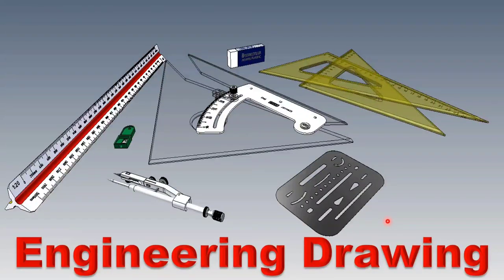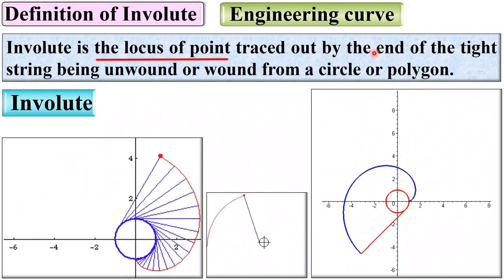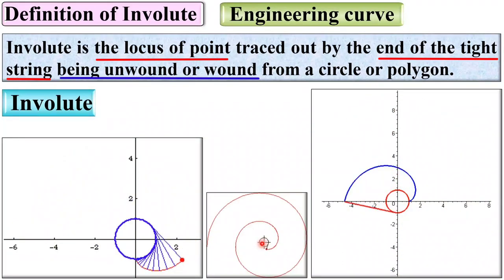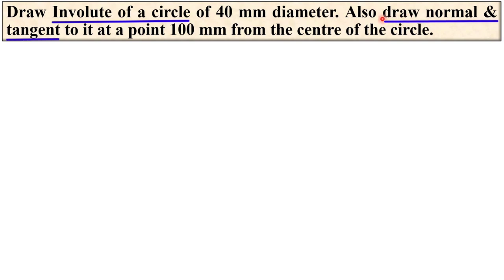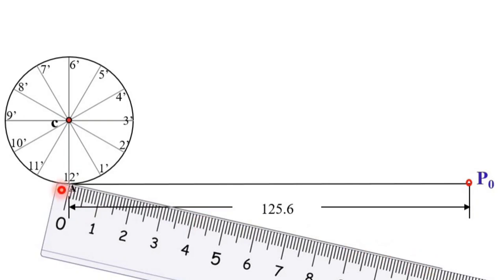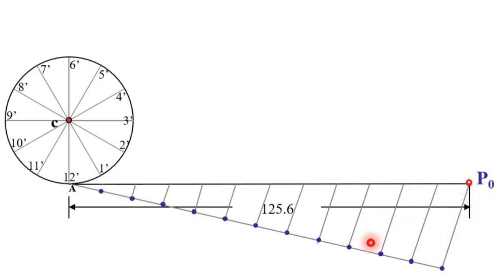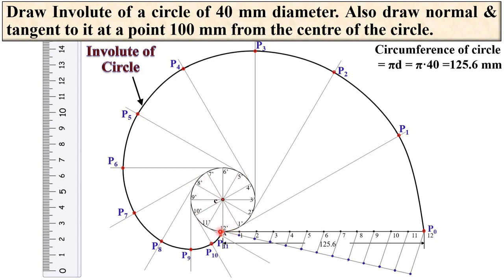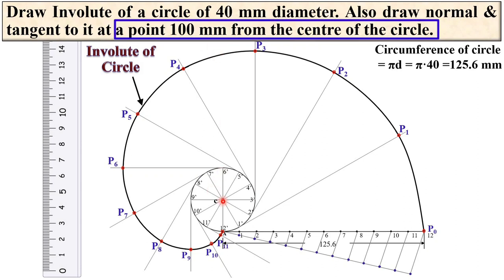Involute of Circle | Normal & Tangent to Involute of Circle | Engineering Curves | Engineering Funda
Involute of Circle is explained with the following timestamp:
0:00 – Involute of Circle - Engineering Drawing lecture series
0:37 – Definition of Involute
2:09 – Problem Description on Involute of Circle
2:41 – Drawing Process of Involute of Circle
11:11 – Draw Normal and Tangent to Involute of Circle

Involute of Circle is covered by the following points in this video:
1. Involute
2. Involute of Circle
3. Involute of Circle Solved Problem
4. Involute of Circle in Engineering Drawing
5. Involute of Circle in Engineering Graphics
6. Involute of Circle with Animation
7. Involute of Circle Drawing
8. Procedure to draw Involute of Circle
9. Involute of Circle Basics
10. Normal to Involute of Circle
11. Tangent to Involute of Circle